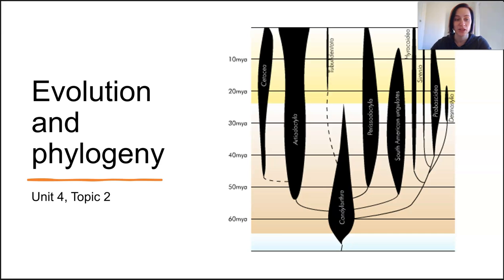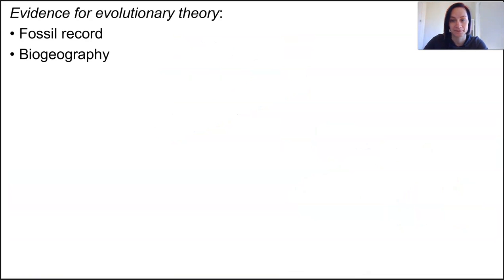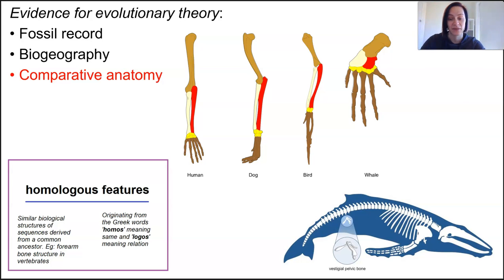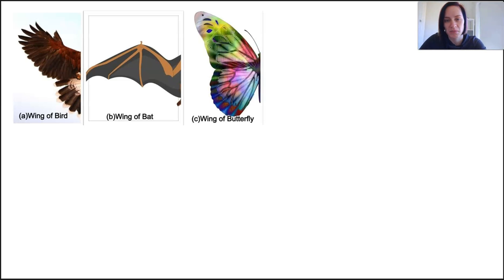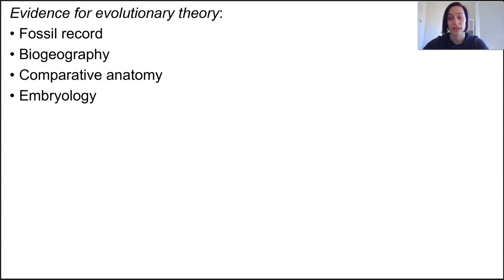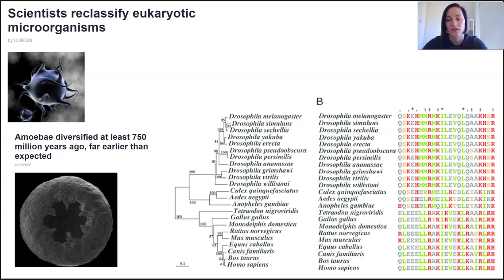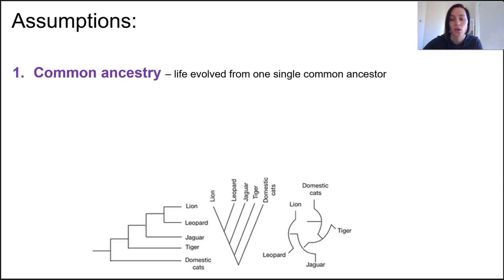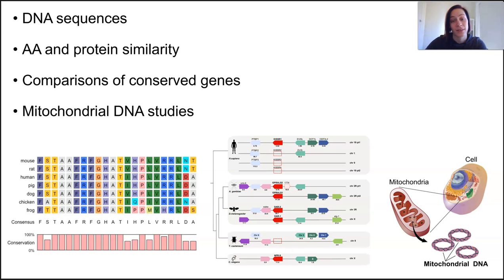Evolution and phylogeny (Part 1)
- interpret data (i.e. Degree of DNA similarity) to reveal phylogenetic relationships with an understanding that comparative genomics involves the comparison of genomic features to provide evidence for the theory of evolution